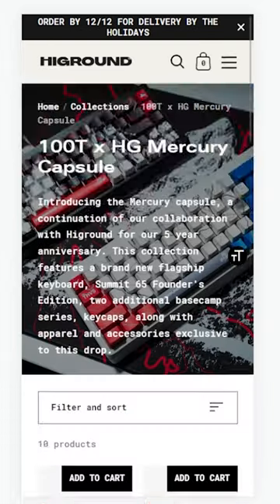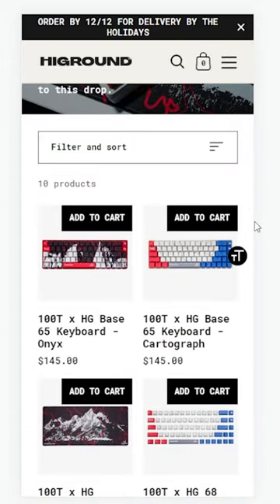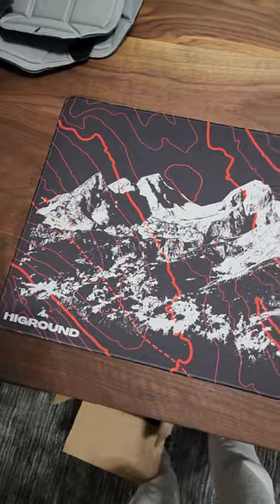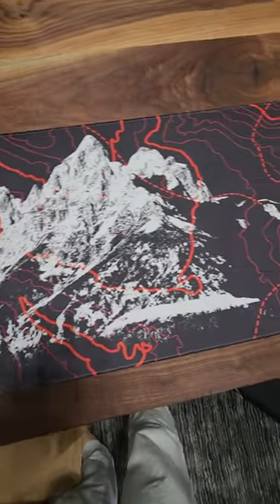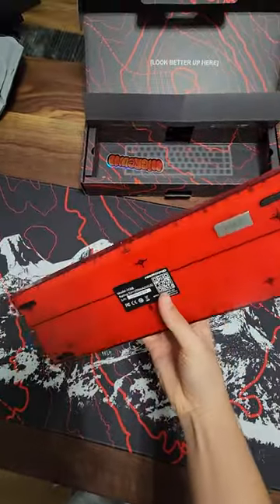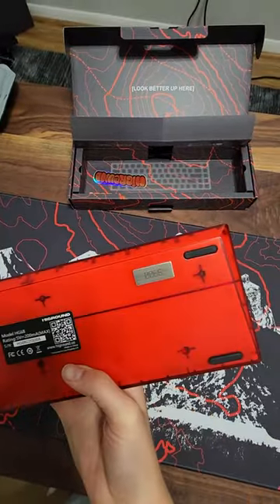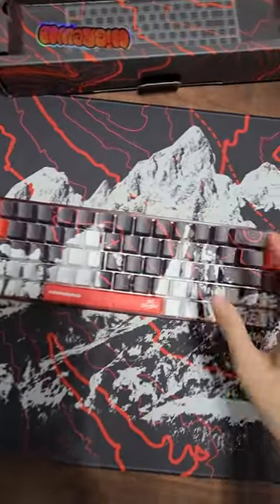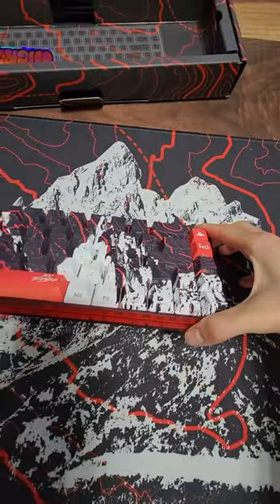This company is making the best prebuilt keyboards